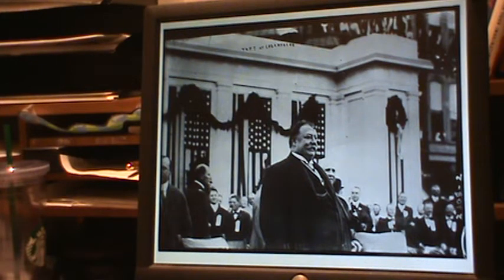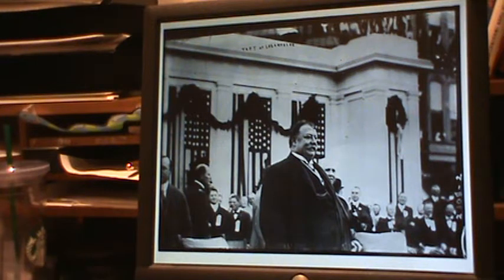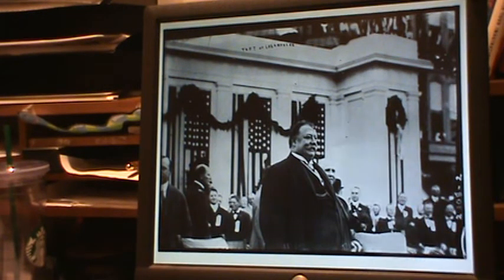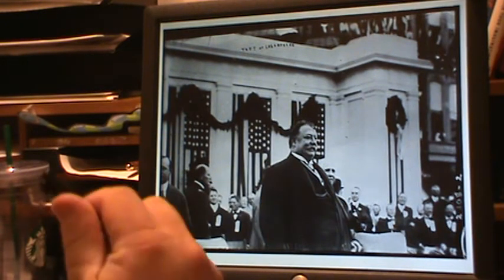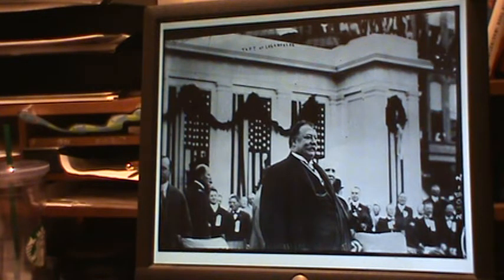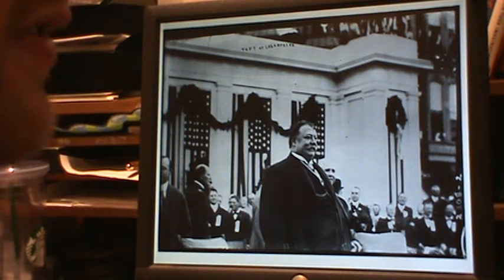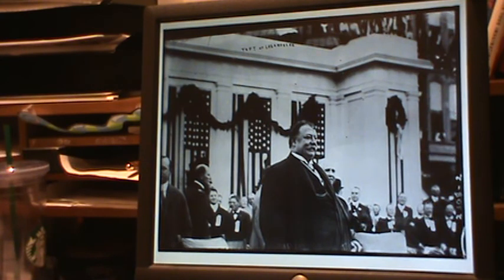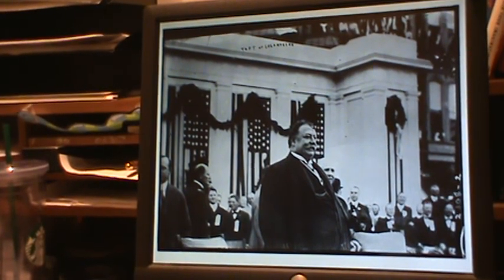3 5 Mann Elkins Act